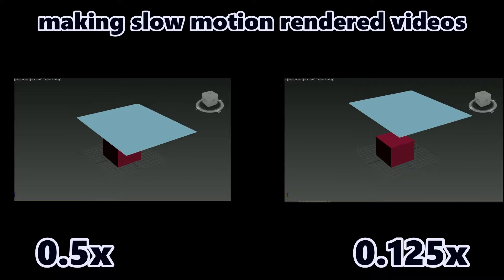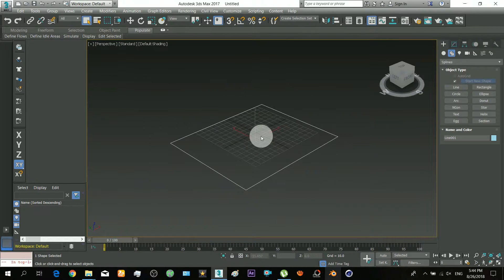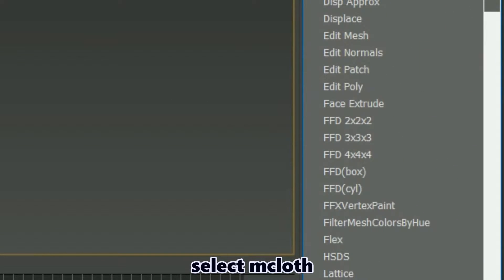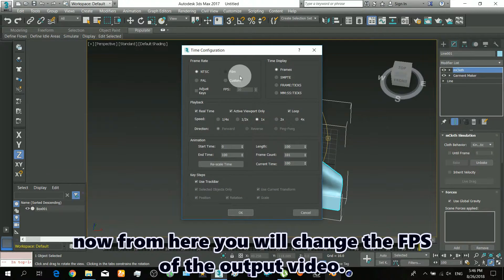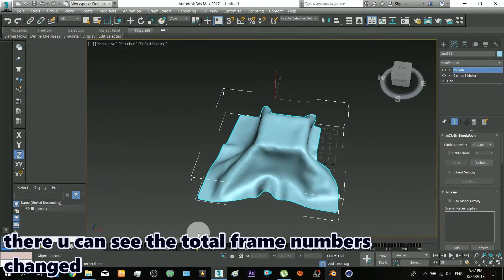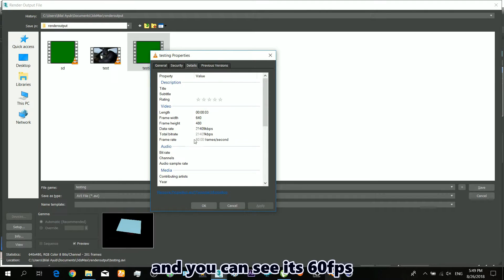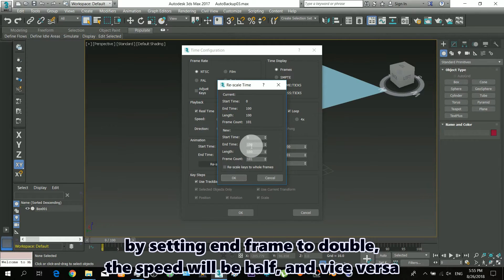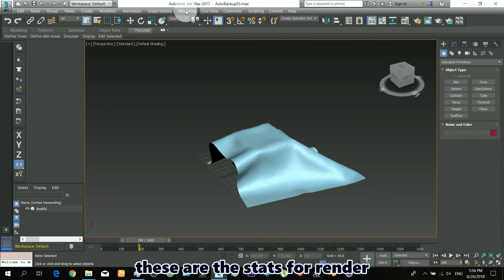3ds max | Make and Render 60fps and Slow motion Video | Tutorial | Movie Effects VFX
Learn how to Make and render a 60fps video or a Slow motion video in 3ds max.

This video does not mean to stop you from other better Activities.